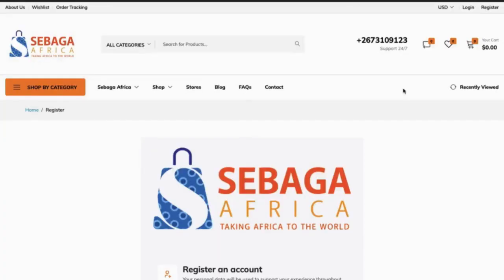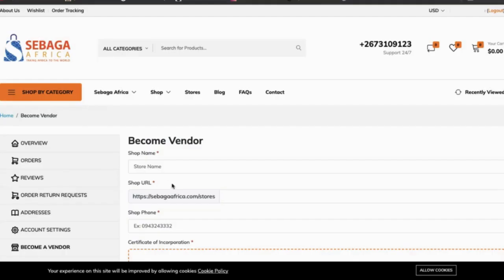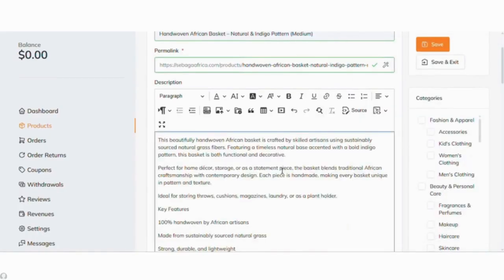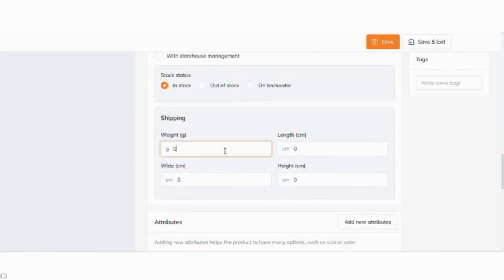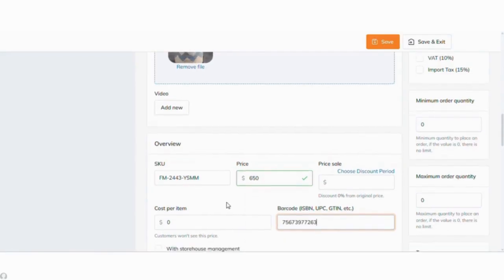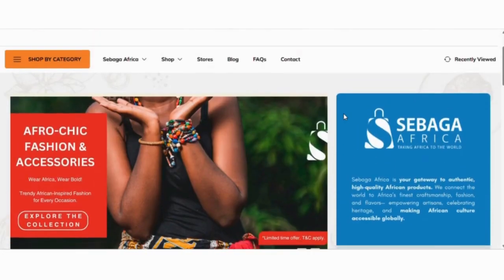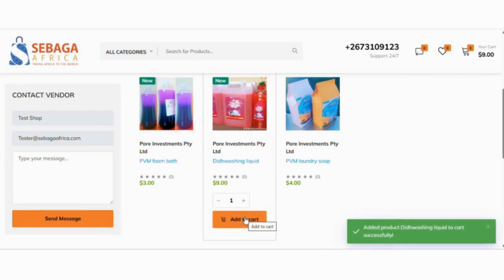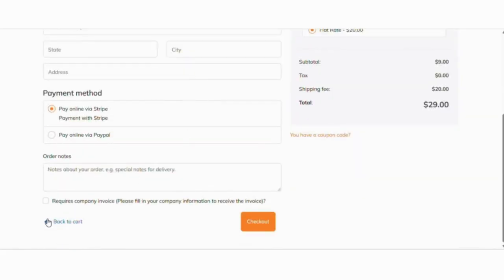Sebaga Africa Platform Demo | How the Platform Works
Welcome to Sebaga Africa — a digital platform built to connect African businesses to buyers across Africa and the world 🌍.

In this demo video, we walk you through how the Sebaga Africa platform works, showing you how customers shop, how vendors sell, and how we’re building a trusted ecosystem for African-made products.

In This Demo, You’ll See:

✔ How to browse and discover African-made products
✔ How customers place orders securely
✔ How vendors set up stores and manage products
✔ How payments and order flow work
✔ How Sebaga Africa supports African entrepreneurs
✔ How customers, vendors, and partners interact on the platform

Whether you’re a shopper, vendor, logistics partner, or supporter of African entrepreneurship, this video gives you a clear overview of what Sebaga Africa offers and how to get started.

Why Sebaga Africa?

Proudly African marketplace

Secure payment gateway

Support for local businesses

Cross-border reach

Built for Africa, open to the world